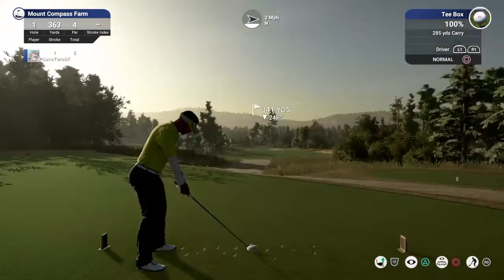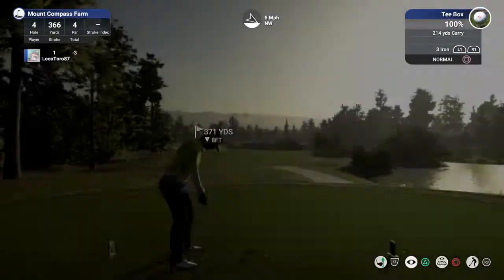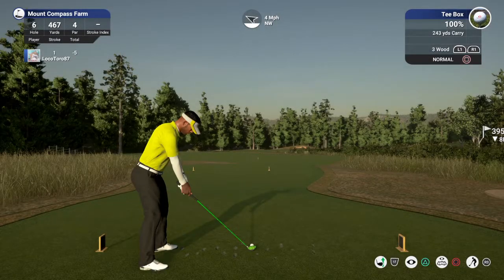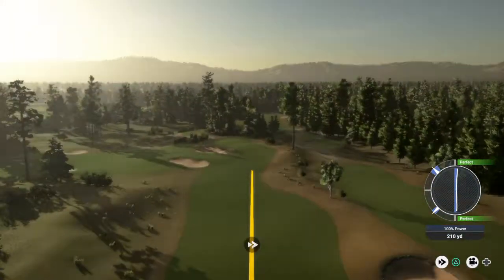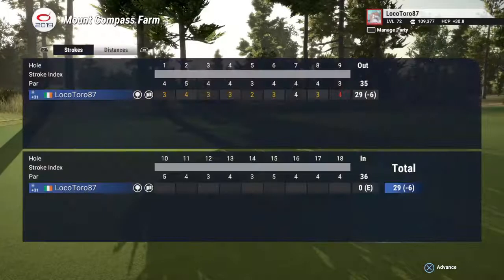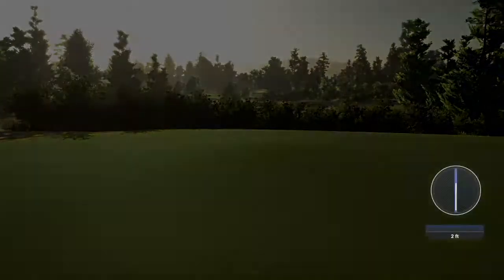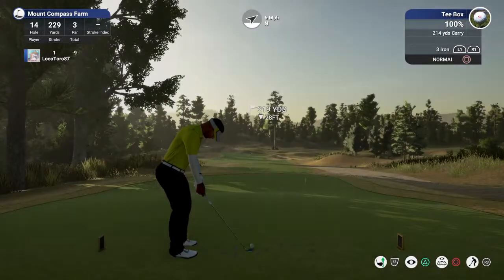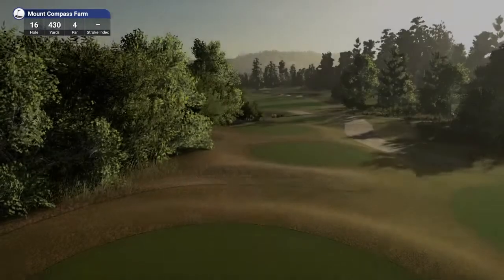Mount Compass Farm - The Golf Club 2019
THE GOLF CLUB 2019 FEATURING THE PGA TOUR